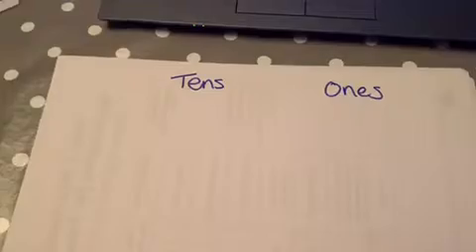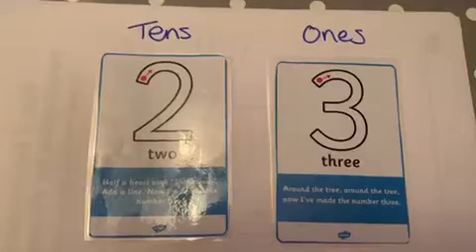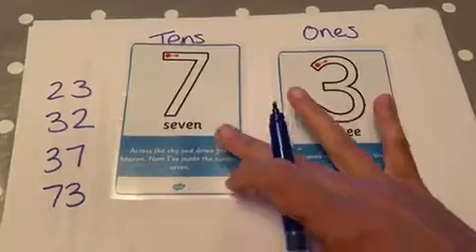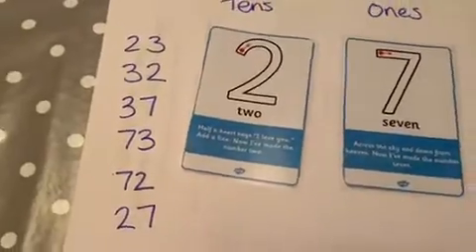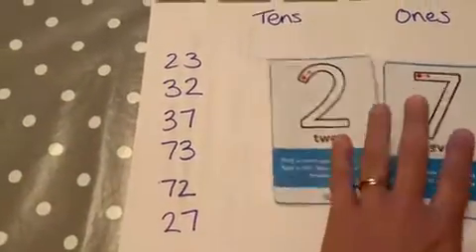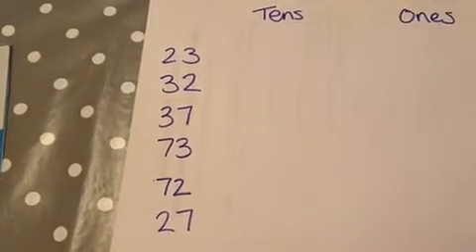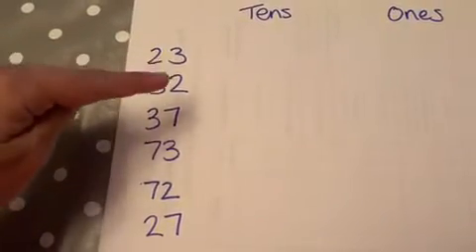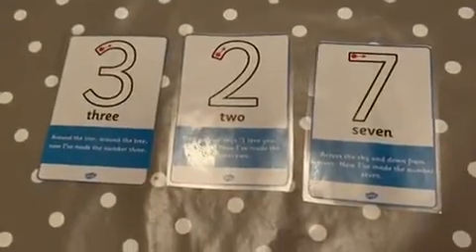Week 5 Year 1/2 maths challenge